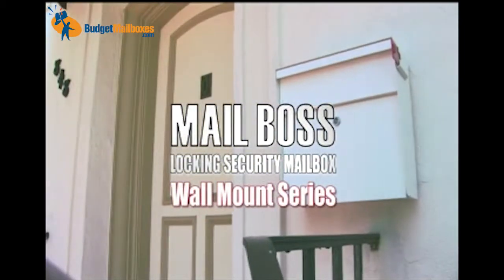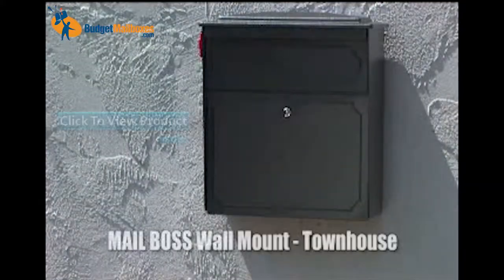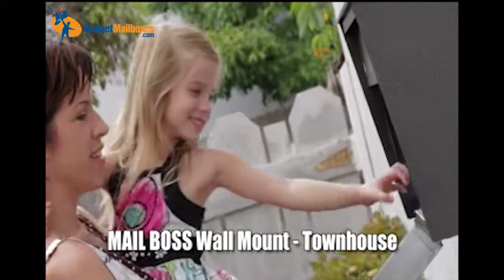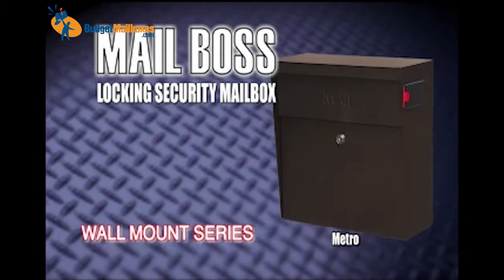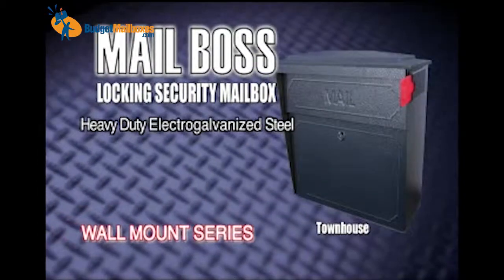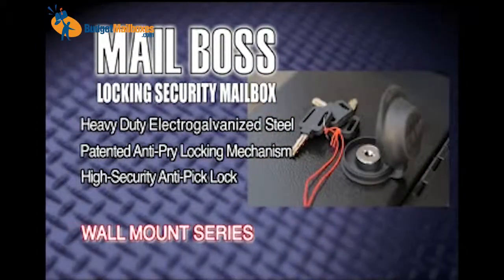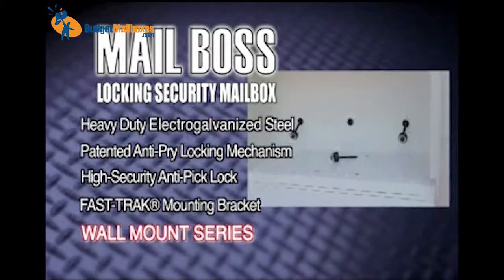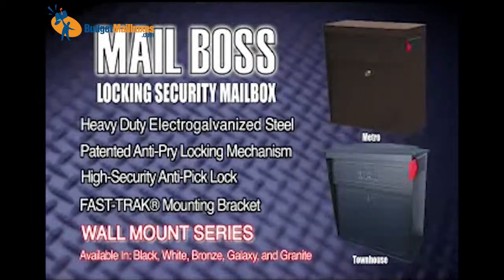BudgetMailboxes.com | Mail Boss Wall Mount Locking Mailbox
Mail and identity theft may be prevented through the Mail Boss Wall Mount Locking Mailboxes collection.

Mail Boss Wall Mount Locking Mailbox FAQ